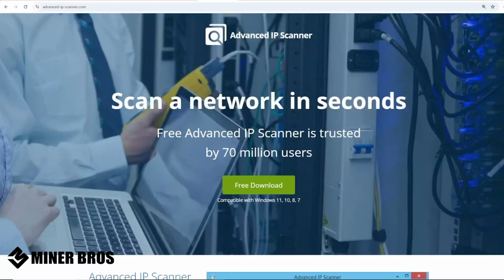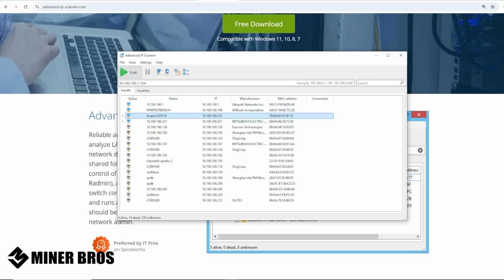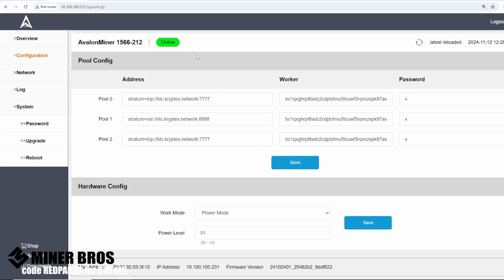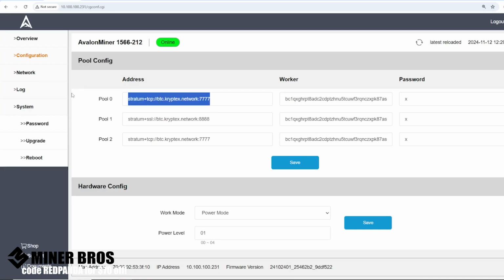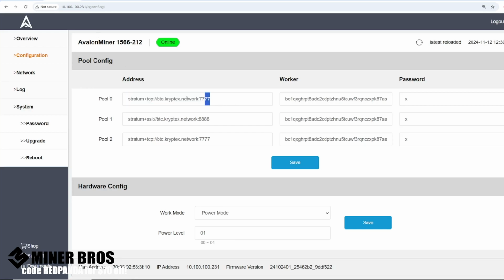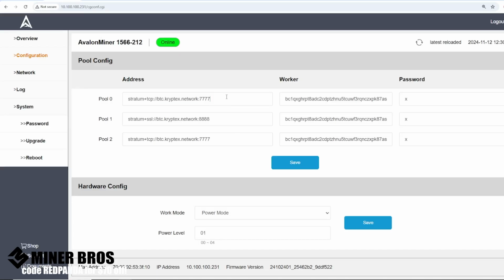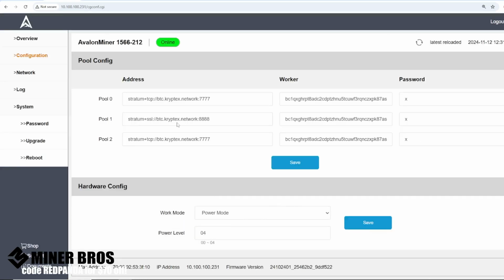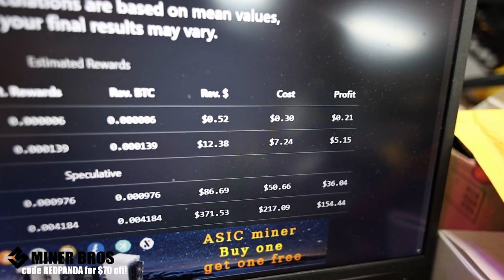Canaan Avalon Bitcoin Miner Setup Simplified: Your Step-by-Step Guide! 🎯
Welcome to Cryptominerbro's Official Channel! 🚀

Are you ready to unlock the full potential of crypto mining? In this video, we walk you through the setup of the powerful Canaan Avalon A1566 & A15 Pro Bitcoin Miners. Whether you're new to mining or a seasoned veteran, this step-by-step guide will show you how to maximize your setup for peak performance.

Chapters You Don’t Want to Miss:
00:08 - Introduction to the Canaan Avalon A1566
00:50 - Disclaimer for miners
01:45 - New Power Cable P14
04:00 - Mining Software and Pool Configuration
09:32 - Exclusive Coupon Code

🚀 Boost Your Mining Skills! This tutorial is packed with tips and tricks to help you get the most out of your miner. It's time to level up your mining game and start earning with confidence.